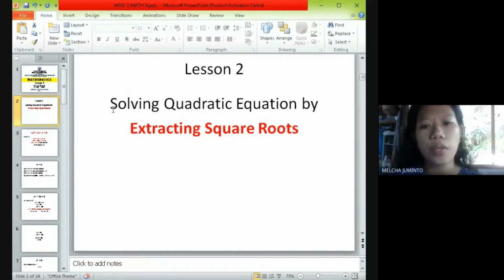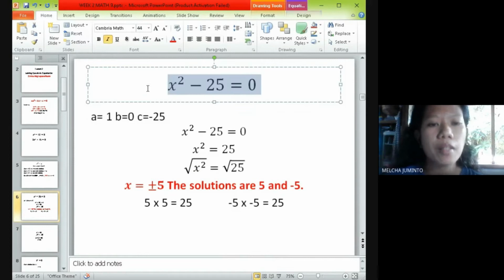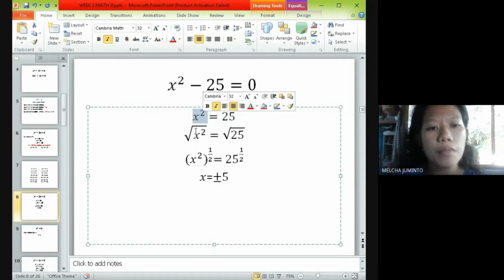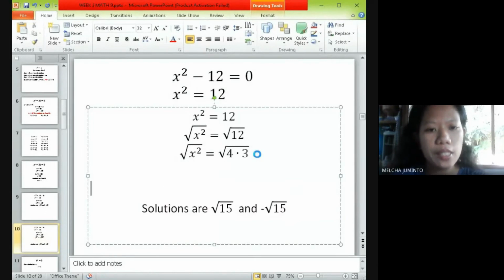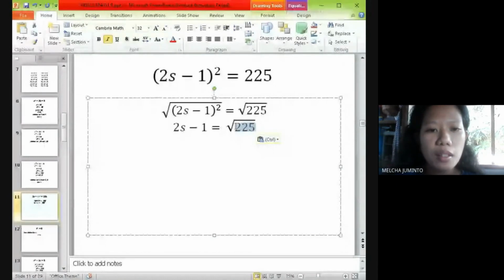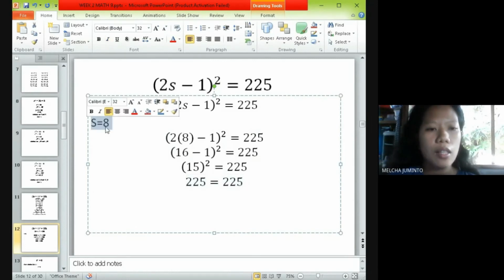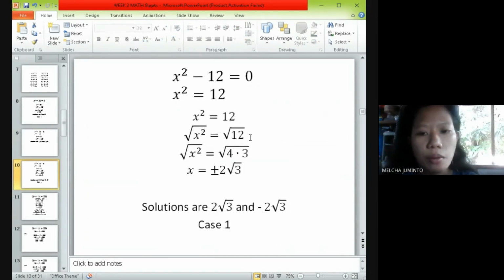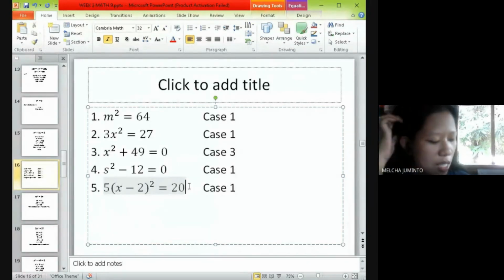Solving Quaratic Equation by Extracting Square Root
Wanna know more about solving quadratic equation by extracting square roots?  This video will teach you how to do it.

Other Topic